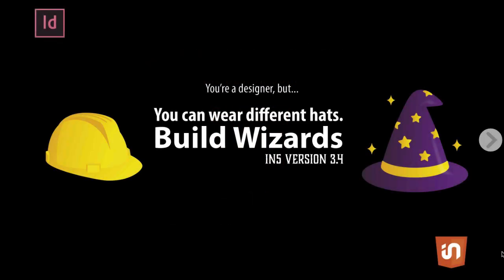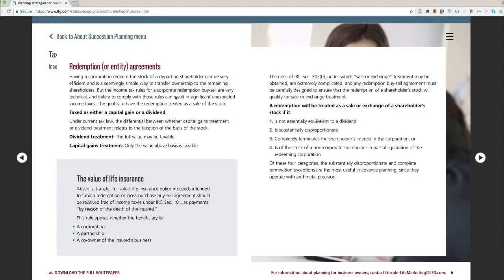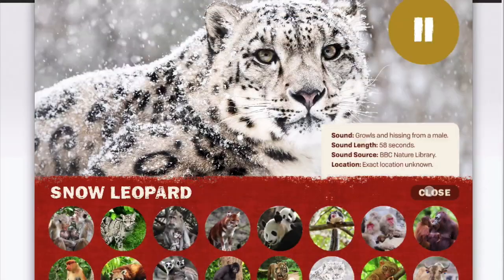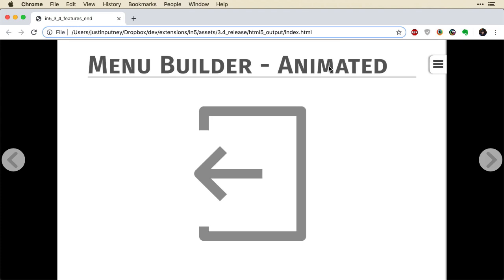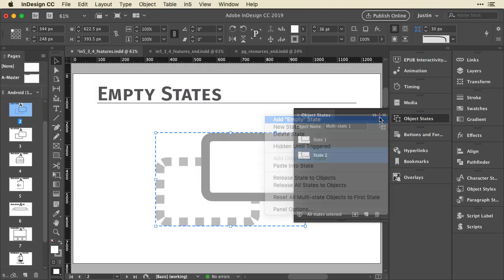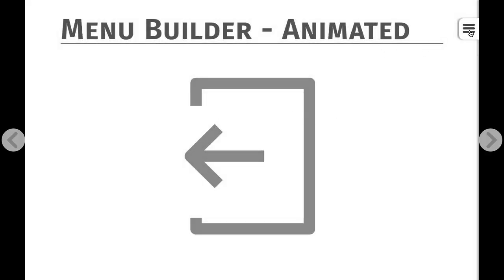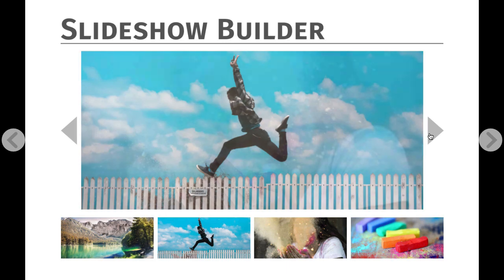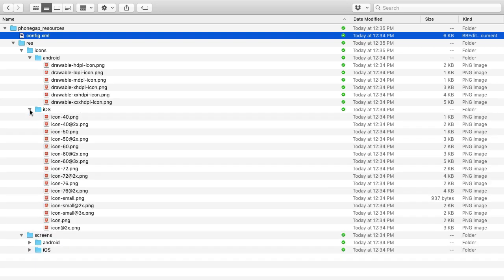Instant Interactivity from InDesign without Coding — in5 v3.4 features intro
Interactivity without coding always possible with InDesign and in5, but v 3.4 adds features that make interactivity faster and easier to create.
You can make menus, slideshows, and pop-ups with a few clicks.